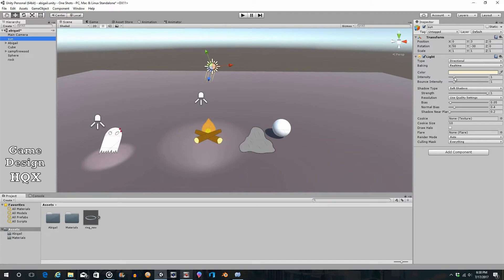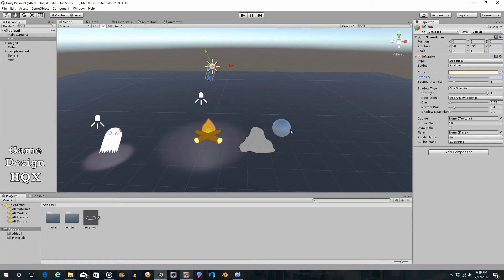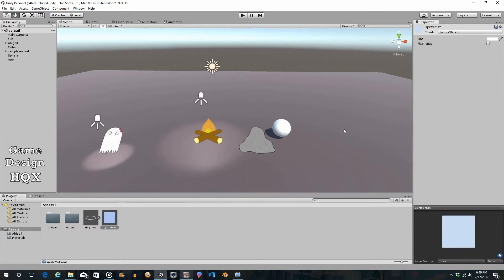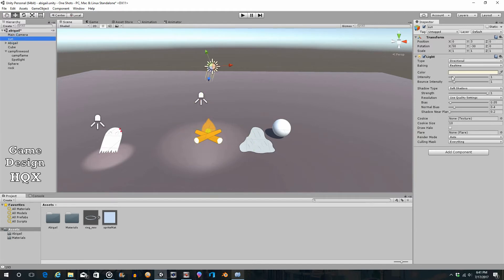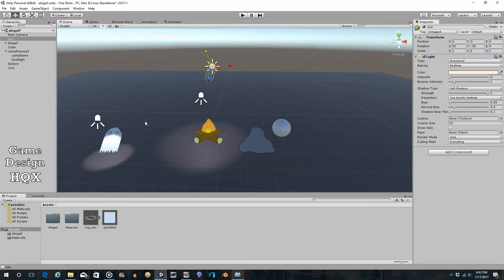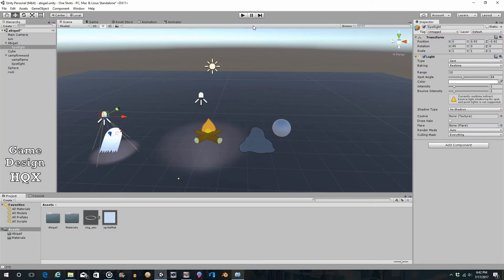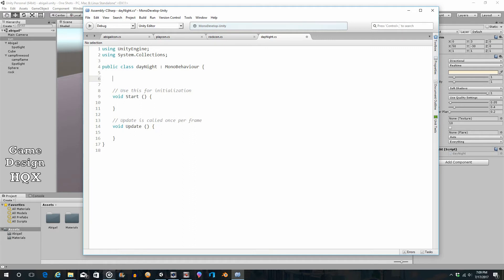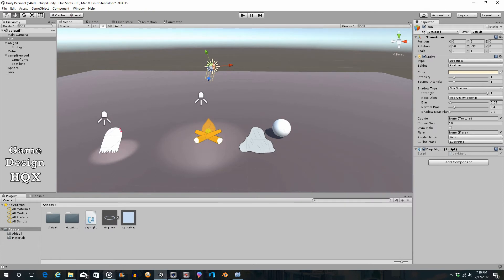Unity 5 - Day Night Cycle from Dont Starve